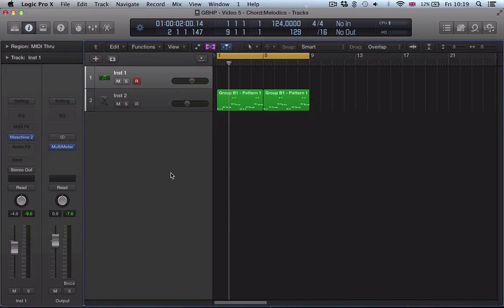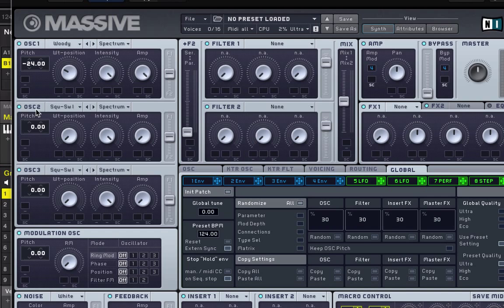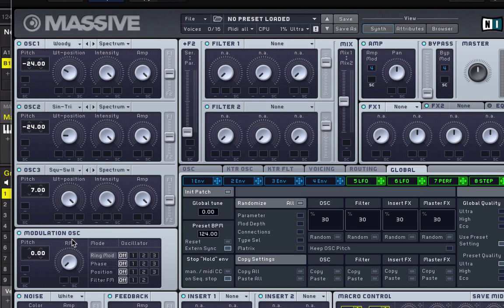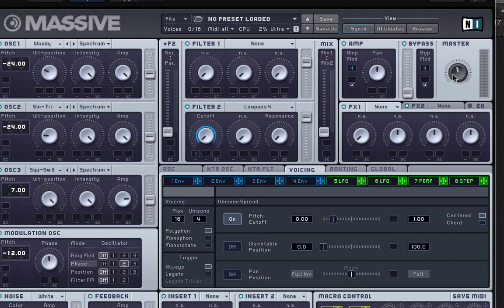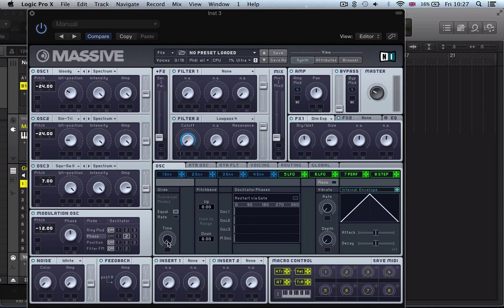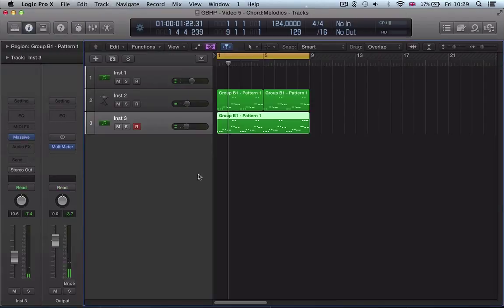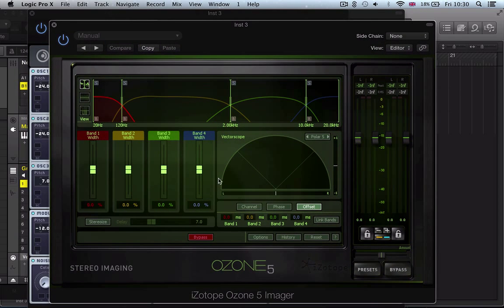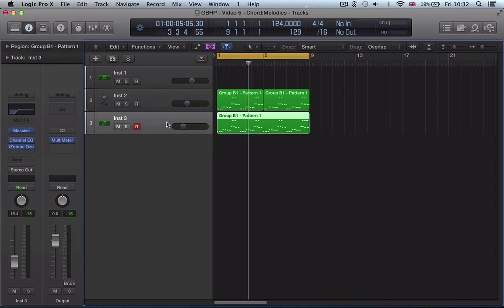ADSR Future House Production TUTORiALThe Lead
The Lead